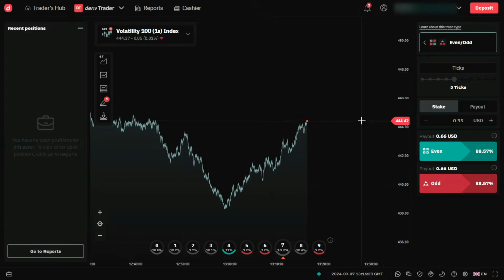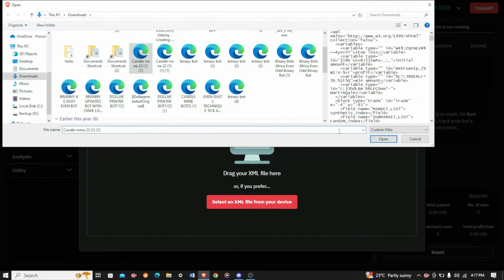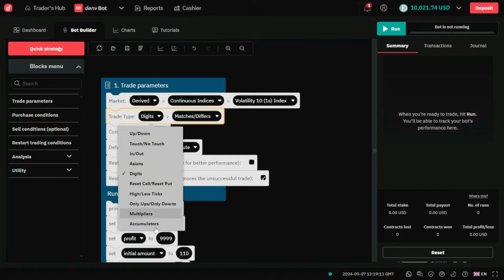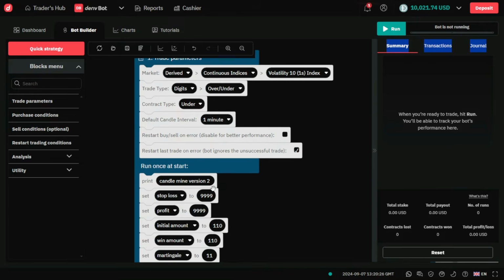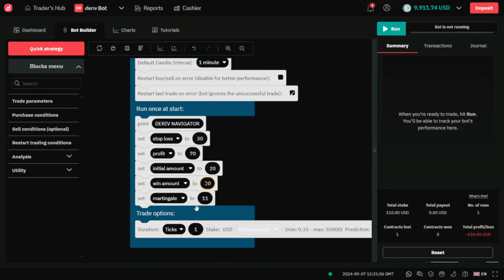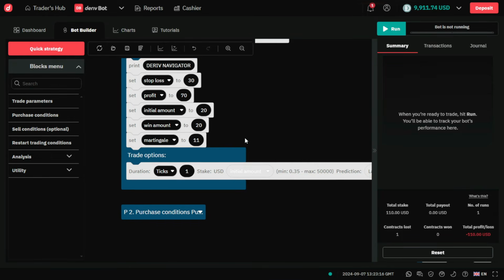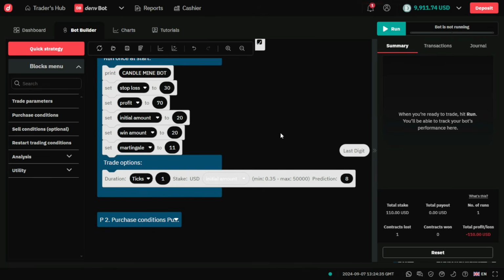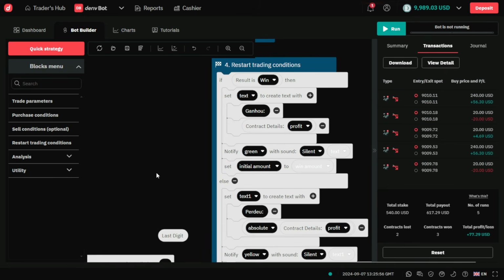How To Setup And Use CANDLE MINE VERSION 2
Candle Mine Version 2 is a binary bot that can be used for trading. To set it up, you need to follow a series of steps, including installation, configuration, and strategy setup. With Candle Mine Version 2, you can automate your trading and potentially increase your profits.